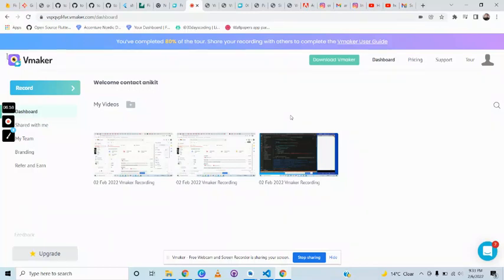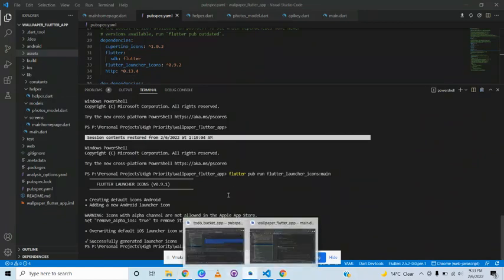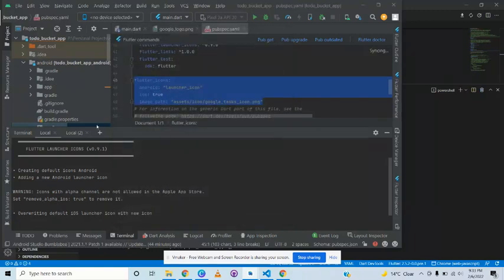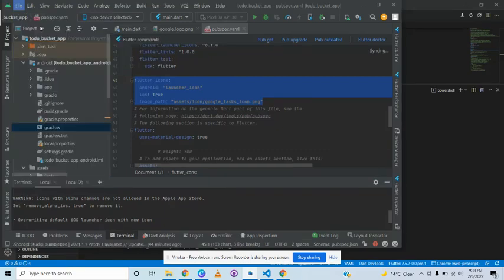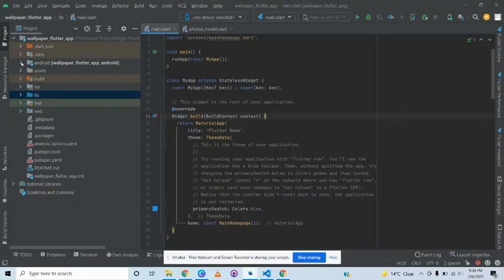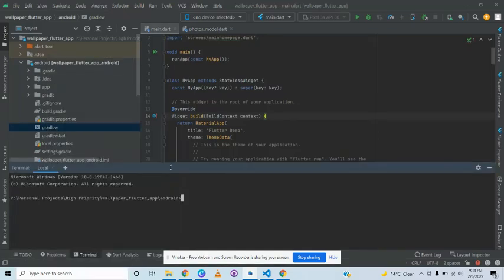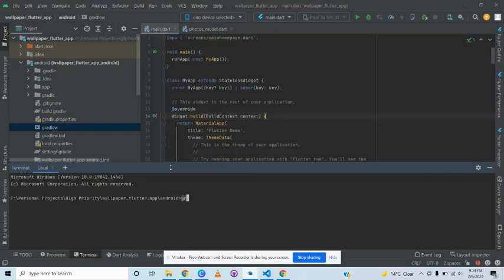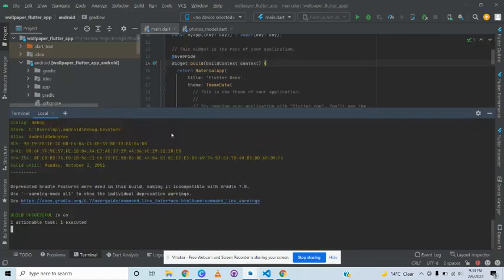Generate SHA1 Key In Latest Android Studio 4.2.1 2022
Generate SHA1 Key In Latest Android Studio 2021 | SigninReport SHA1 key Not showing Solved